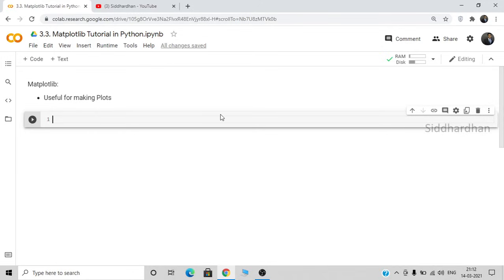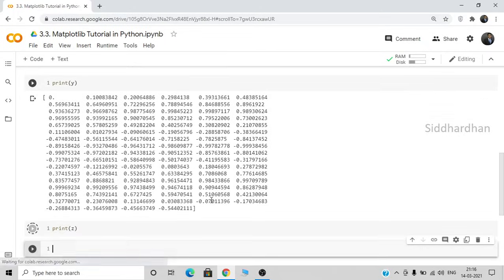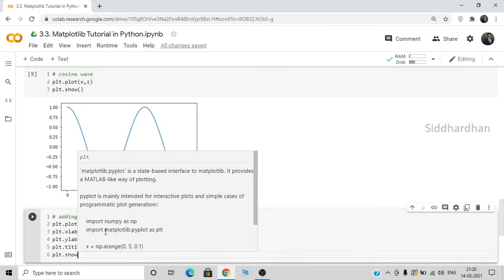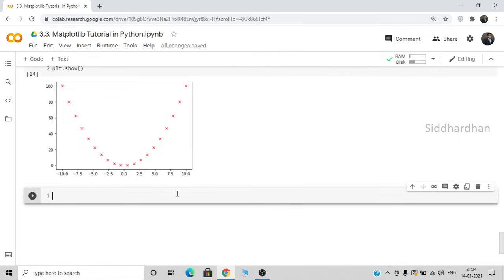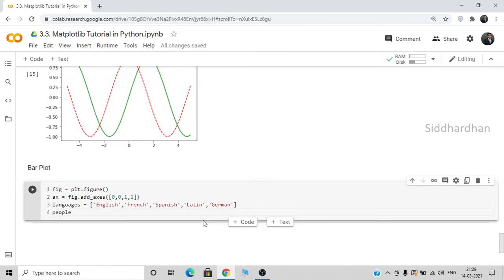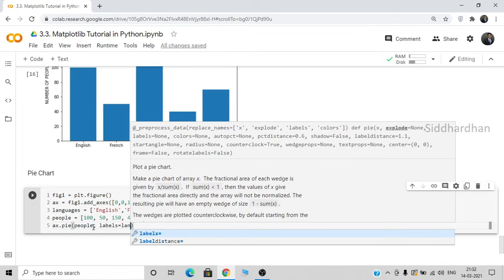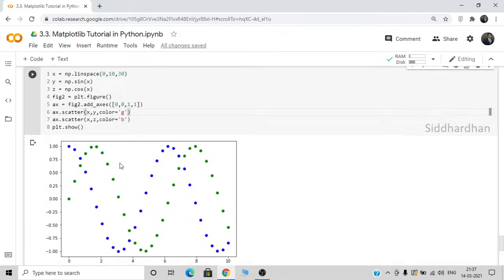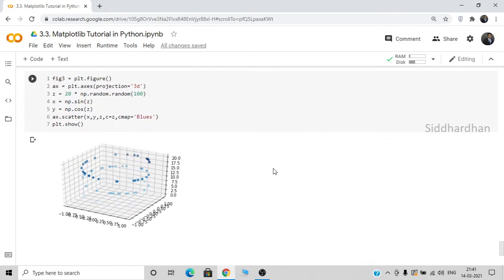3.3. Matplotlib Tutorial in Python | Machine Learning Course with Python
🚀 Learn Complete Machine Learning & Generative AI with Real Projects & Deployment

This video is about detailed Matplotlib Tutorial in Python. Matplolib pyplot.
Matplotlib Library is one of the important libraries in Python for making Plots and Graphs.

I am making a "Hands-on Machine Learning Course with Python" in YouTube. I'll be posting 3 videos per week. 2 videos on Machine Learning basics (Monday & Wednesday Evening). 1 video on a Machine Learning project (Friday Evening).